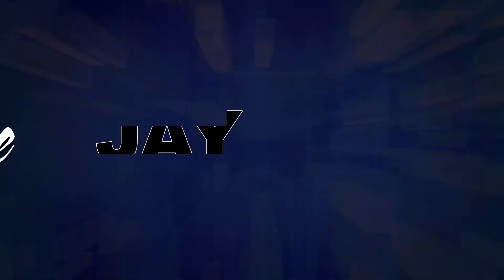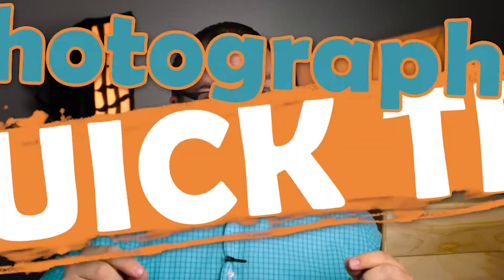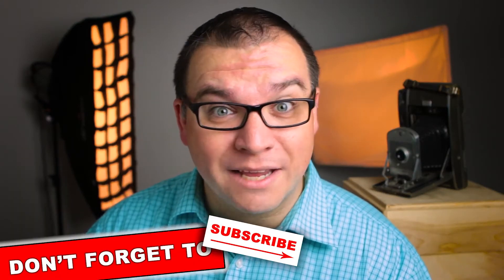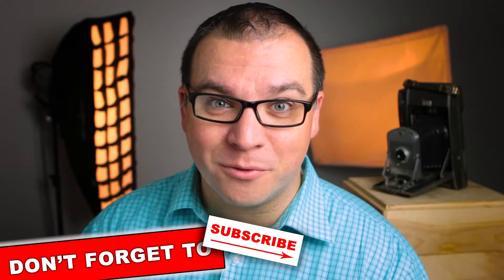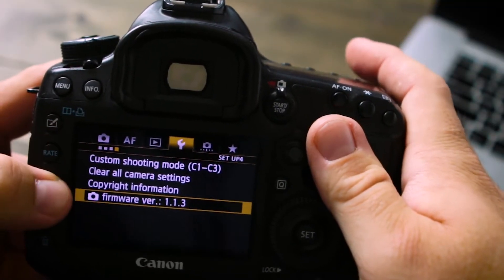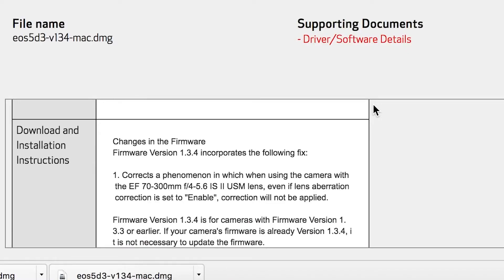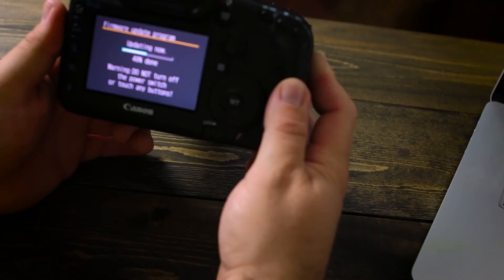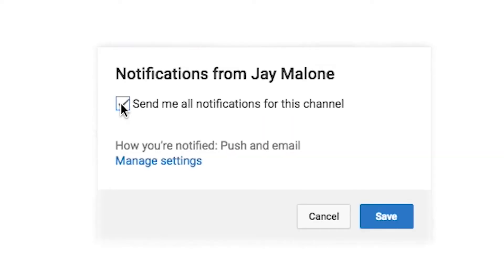Photography Quick Tips | Updating Firmware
Updating Firmware!  Cameras, drones, & other electronics have firmware that might need an update.  It's very beneficial and really not hard to do.  You should check today to see if you need a firmware update.  This might actually be a great camera fix if you are having problems with your camera! This was my first in a series of Photography Quick Tips.  Be sure to check back next week for a new one!